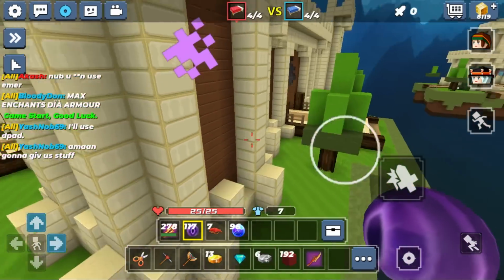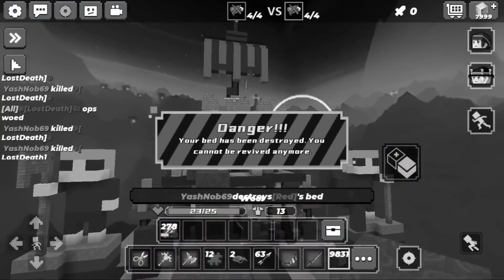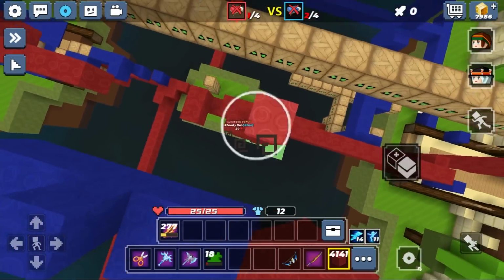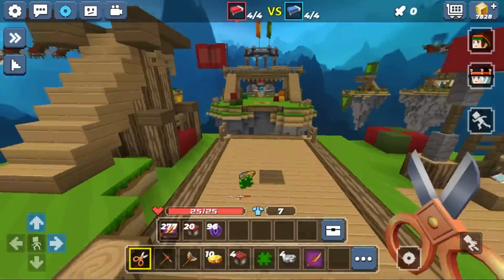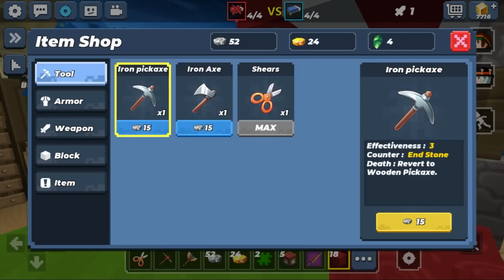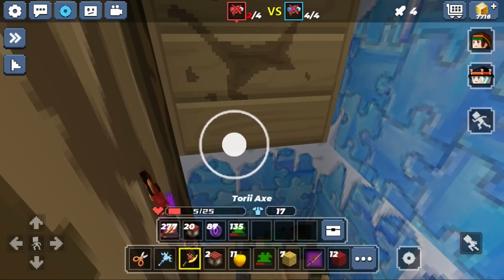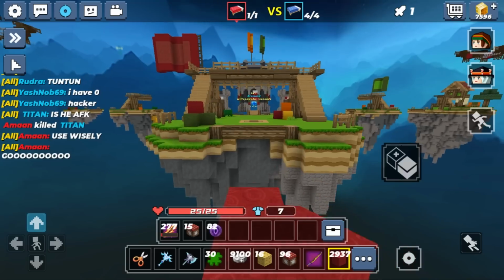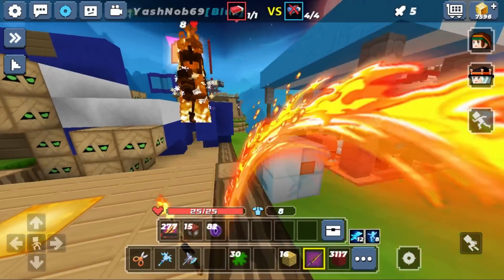Bedwars But I Challenge The Hardest Bosses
If you want anything copyrighted to you or your company to be removed from my videos then kindly email me at and I will verify and remove the copyrighted content within 24 hours.

Video schedule:

Not confirmed yet

Feedbacks Are Welcomed!!

Peace out :)

Blockman GO: Blocky Mods Or Blockman GO New Bedwars:

Welcome to Blockman GO ! Blockman GO is a free app including minigames,chatting and making friends. You can play various block style minigames here.

Key Features
- Various Games: Various minigames that allow multiple players to play together and continuously update the games. Users can join the game by a simple tap.
- Customizable avatars: The dressing system provides a great deal of dressing for the player. Covers various styles of decoration, dress up yourself as you want, gorgeous, simple, elegant, lively, or cute. The System also will recommend the best clothes for you. Quickly join the fashion feast and become the most brilliant star!
- Chat system: Blockman GO provides players with a rich chat interaction. Connect with your friends online using in-game chat features, private messages, and groups, sharing funny moment with them. No more single player in game!
- Gender exclusive decoration: The system provides different decorations based on the role sex, and you should pay attention to it before you create the role.
- Gold Rewards: You will gain gold by playing mini games. The more scores you achieve, the more rewards you will gain. Gold can be used to purchase decoration and items.

Join Blockman GO and start Sandbox game exploration tours with players around the world.